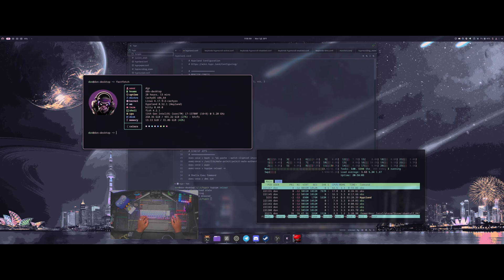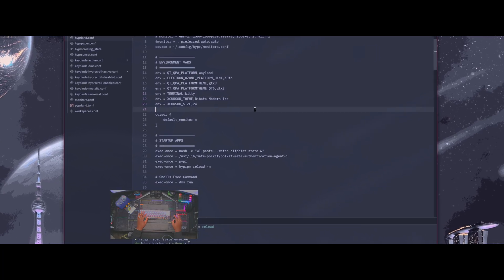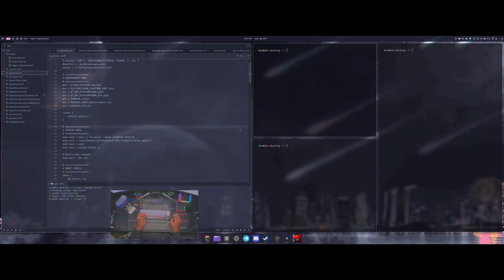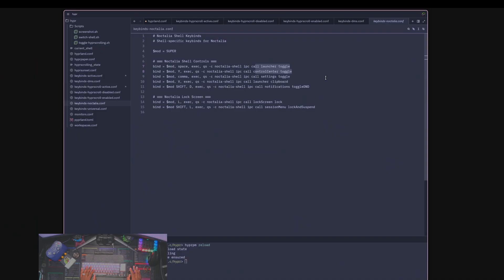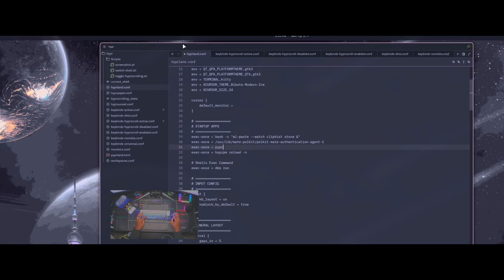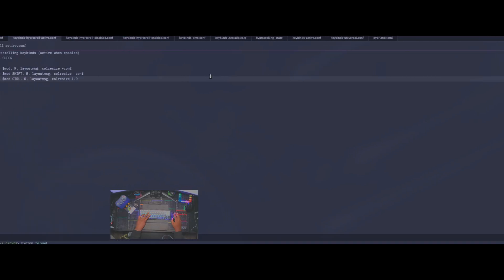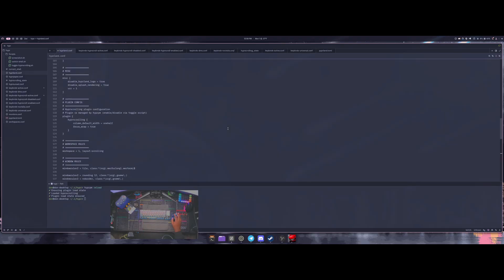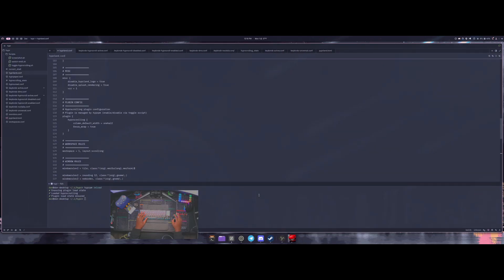My Hyprland Config: Hyprscrolling Switcher, Shell Switcher, Theming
Dive deep into my Hyprland config on Arch Linux! In this tutorial, I'll show you my complete setup including custom hyprscrolling scripts and dynamic shell switching between DMS and Noctalia shells. Perfect for anyone looking to optimize their Hyprland workflow.

⏱️ TIMESTAMPS:
00:00 - Intro 00:40 - Monitor Setup
01:28 - Theming
02:06 - Hyperscrolling Script
03:35 - Shell Switching Script
04:58 - Pypr Dropdown Terminal
05:44 - Pypr Zoom 06:23 - Layout, Animations & Window Rules
07:03 - Hyperscrolling Keybinds
08:33 - Docks (Crystal-Dock)
10:14 - Closing

What You'll Learn: ✅ Advanced Hyprland configuration ✅ Custom hyperscrolling implementation ✅ Shell switching automation ✅ Pypr dropdown terminals & zoom features ✅ Window rules & animations